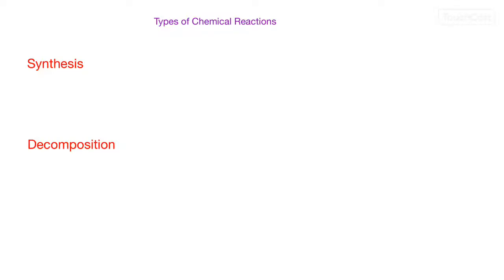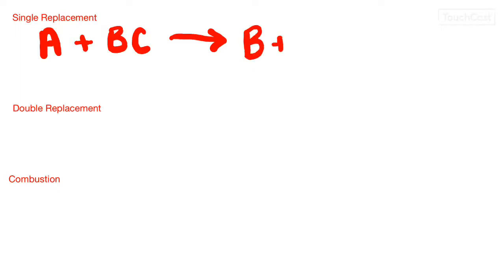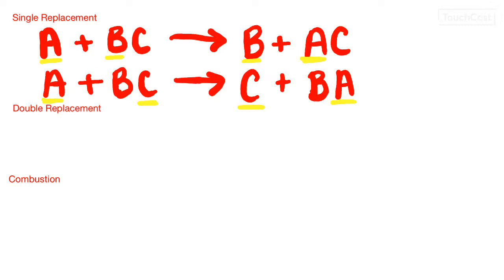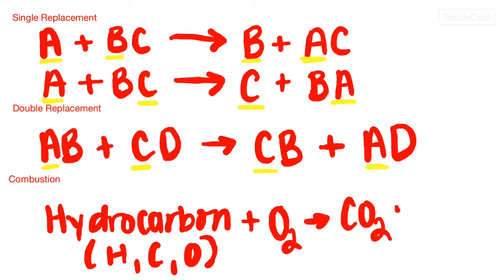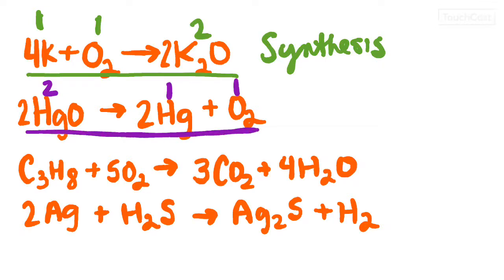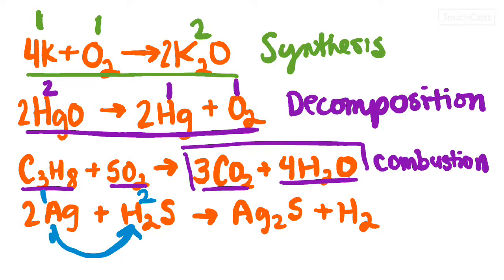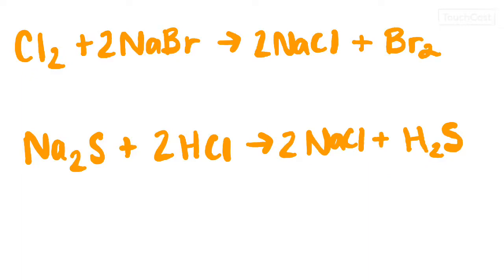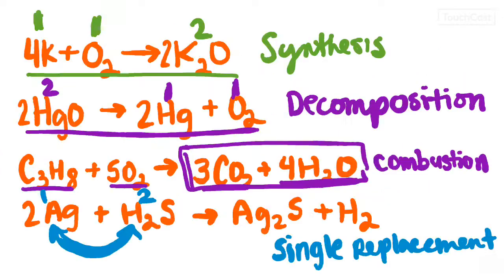Reaction types notes